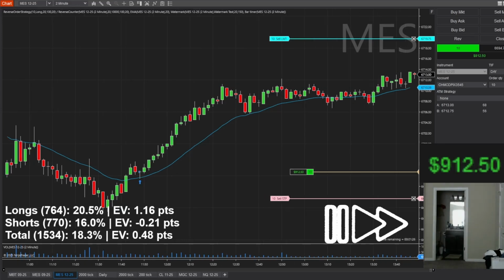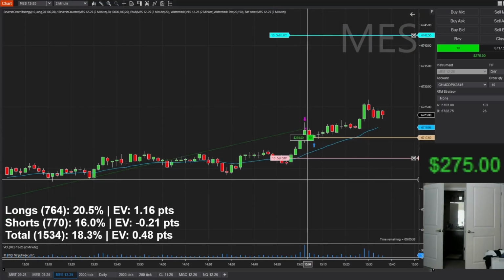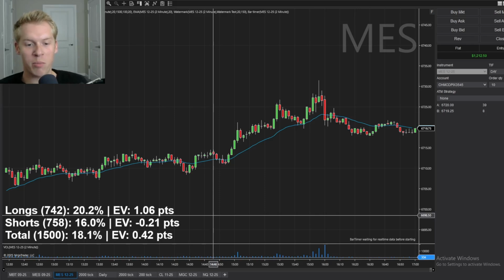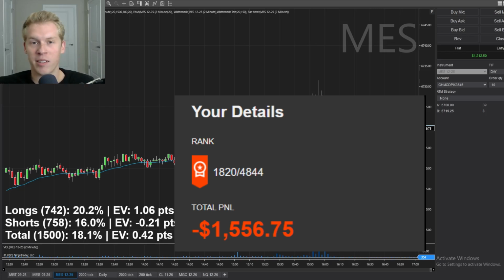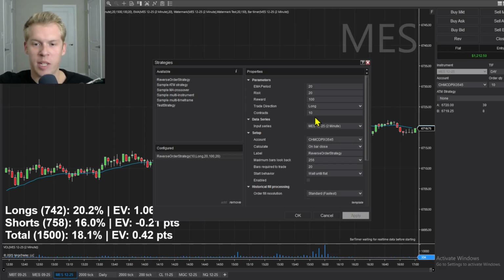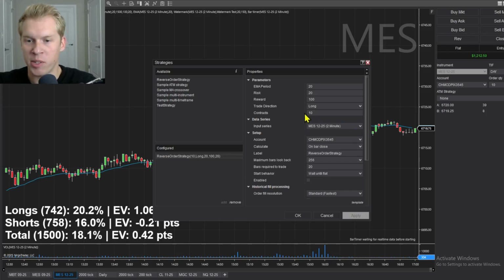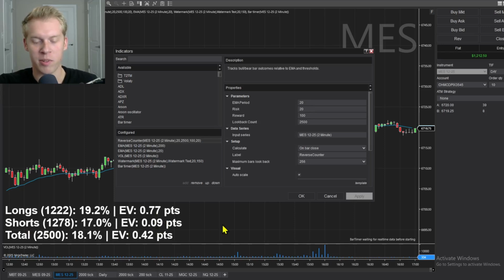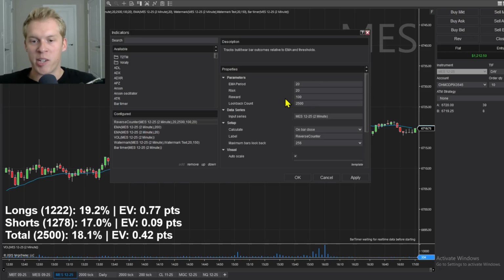My Trading Bot Beat 3000 Traders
This video covers 2 programs I've created for backtesting and automating strategies! It also covers their performance over this week's NinjaTrader Competition.